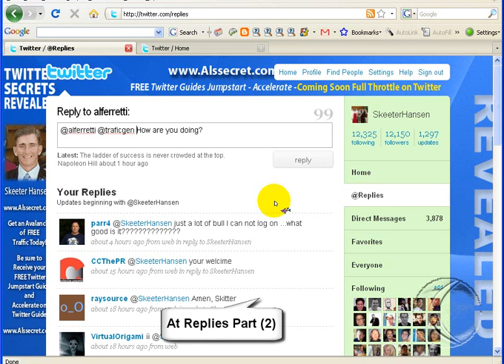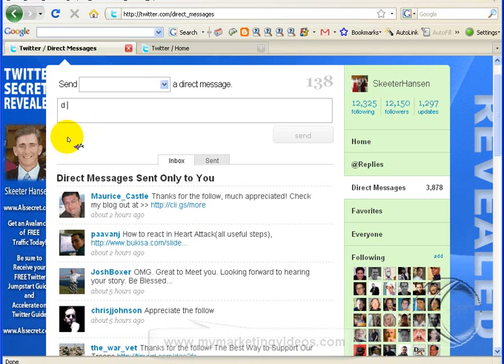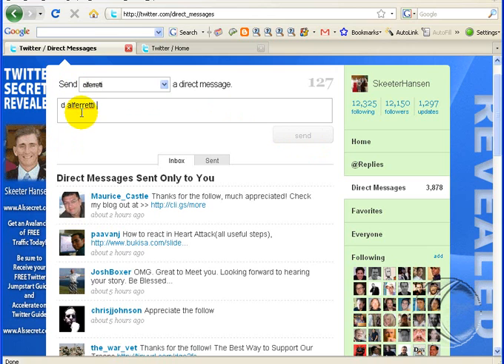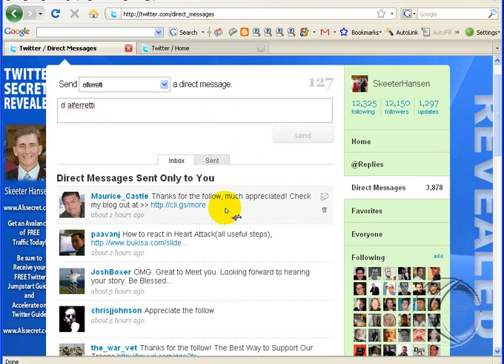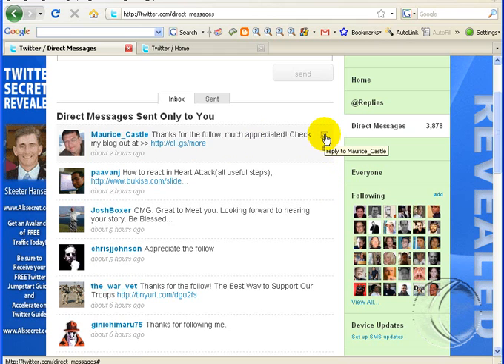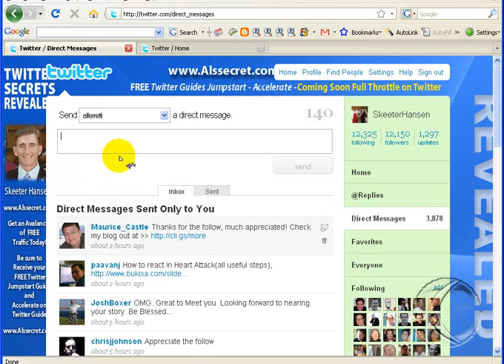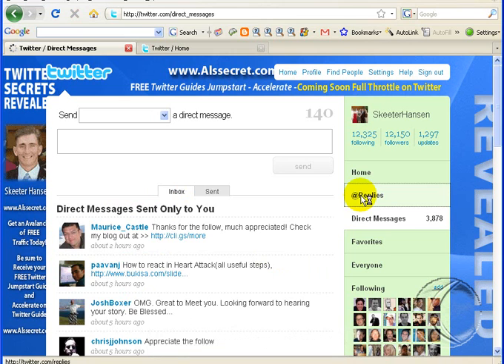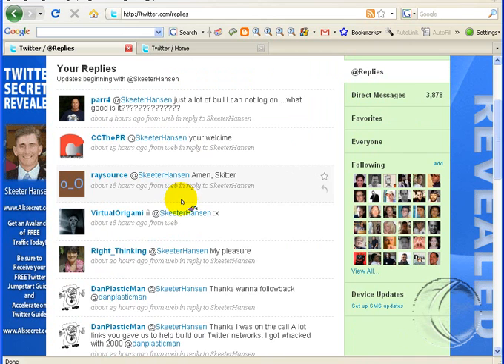Powerful At replies for Twitter part 2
Jumpatart on Twitter
Wether you are a beginner, intermediate or advanced on Twitter you will definately get something out of this video series. Be sure to get our free complimentry guides
Thanks y